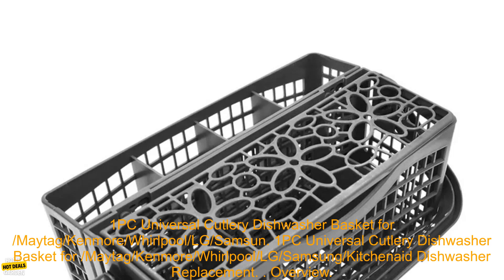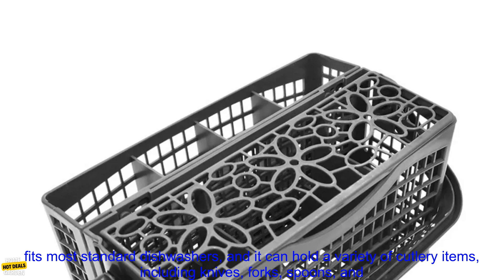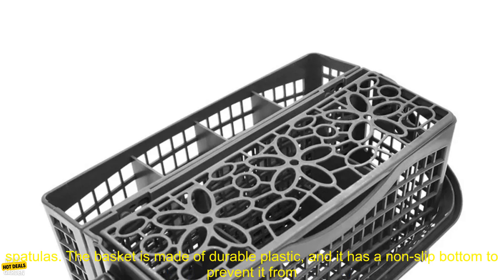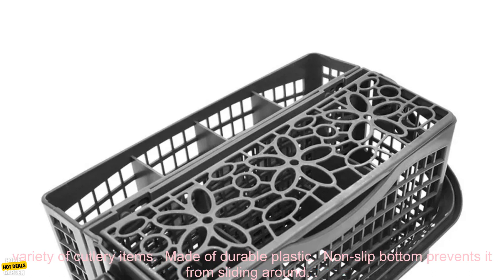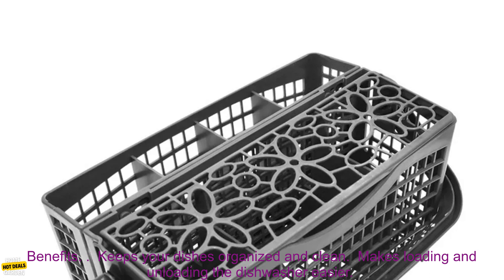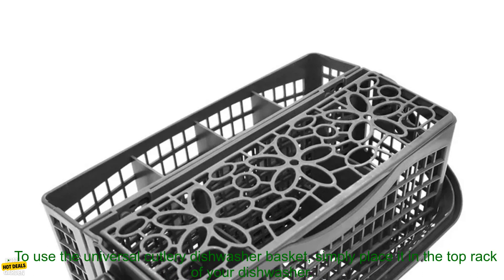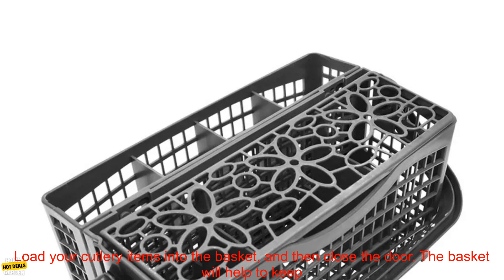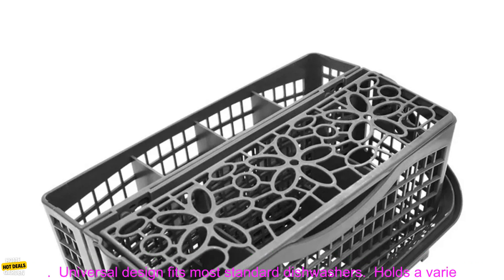1005002618490950 1PC Universal Cutlery Dishwasher Basket for Maytag Kenmore Whirlpool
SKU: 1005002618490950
1PC Universal Cutlery Dishwasher Basket for /Maytag/Kenmore/Whirlpool/LG/Samsung/Kitchenaid Dishwasher Replacement

**Overview**

This universal cutlery dishwasher basket is a great way to keep your dishes organized and clean. It fits most standard dishwashers, and it can hold a variety of cutlery items, including knives, forks, spoons, and spatulas. The basket is made of durable plastic, and it has a non-slip bottom to prevent it from sliding around in the dishwasher.

**Features**

* Universal design fits most standard dishwashers
* Holds a variety of cutlery items
* Made of durable plastic
* Non-slip bottom prevents it from sliding around

**Benefits**

* Keeps your dishes organized and clean
* Makes loading and unloading the dishwasher easier
* Saves space in your dishwasher
* Durable construction means it will last for years

To use the universal cutlery dishwasher basket, simply place it in the top rack of your dishwasher. Load your cutlery items into the basket, and then close the door. The basket will help to keep your dishes organized and clean, and it will also make loading and unloading the dishwasher easier.

**Pros**

* Affordable

**Cons**

* May not fit in some smaller dishwashers
* Some users have reported that the basket can be difficult to clean

**Overall**

The 1PC Universal Cutlery Dishwasher Basket for /Maytag/Kenmore/Whirlpool/LG/Samsung/Kitchenaid Dishwasher Replacement is a great way to keep your dishes organized and clean. It is made of durable plastic, and it has a non-slip bottom to prevent it from sliding around in the dishwasher. The basket is easy to use and affordable, and it fits most standard dishwashers.
1pc,basket,dishwasher,replacement,universal,whirlpool,lg,samsung,kitchenaid,maytag,kenmore